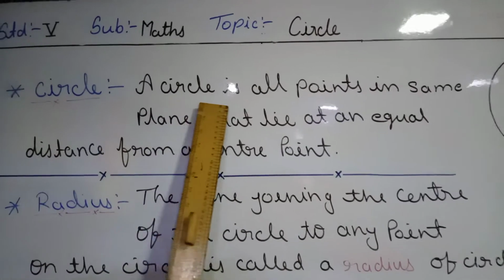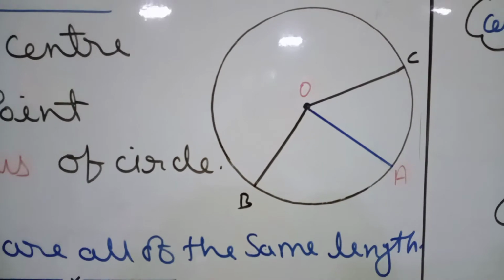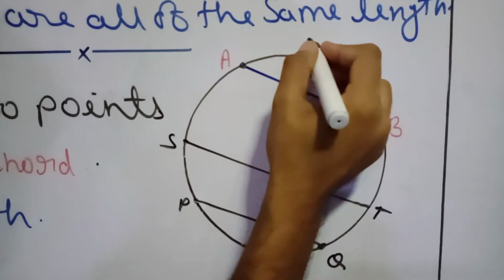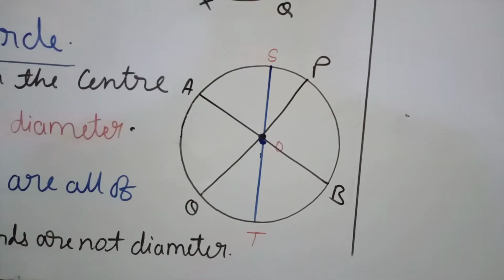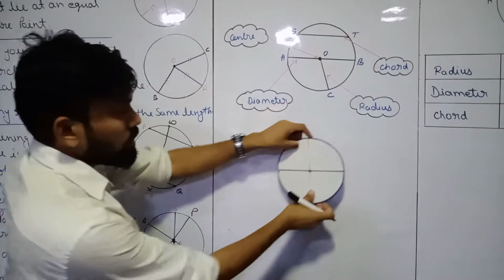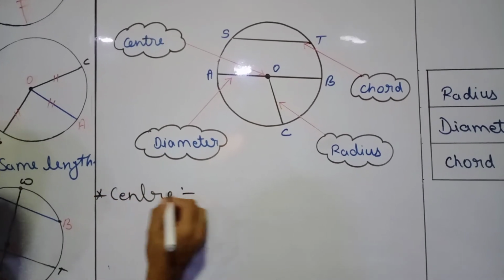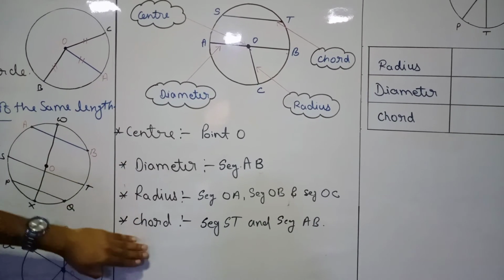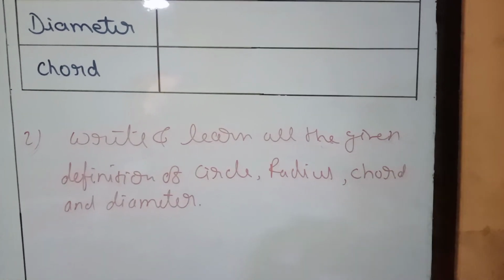Std:-5th, Mathematics, Chapter:-7, Circle(part-1).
Definition of Circle, Radius, Chord, and Diameter with examples have been explained but Shri Raj Sir.